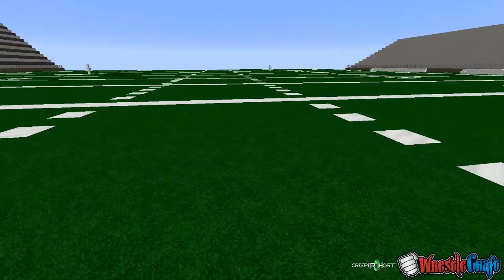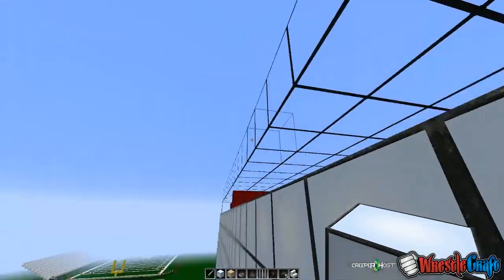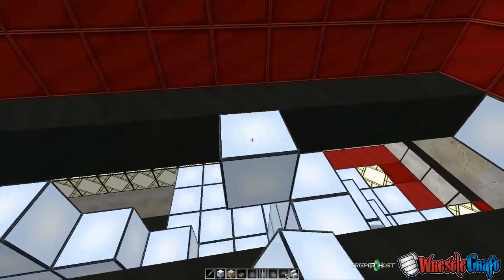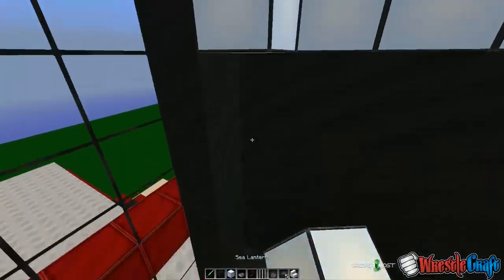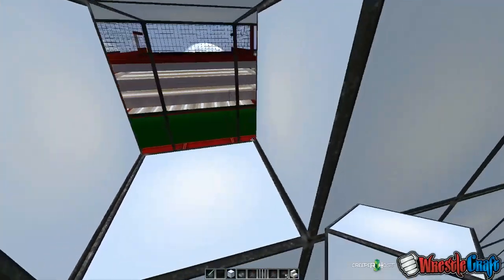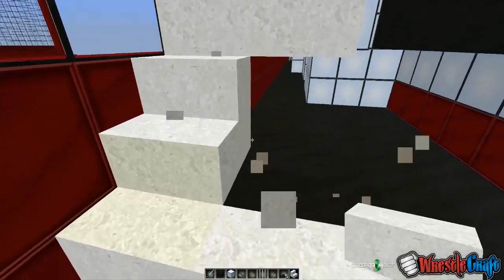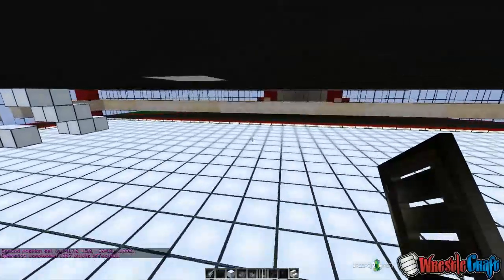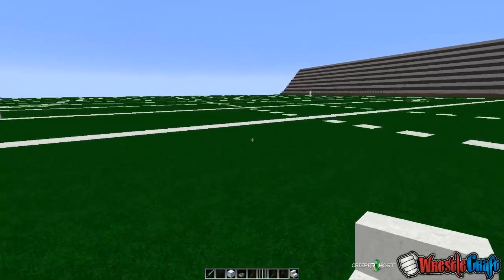Football Stadium in Minecraft... WWE Arena + Backstage Building! (WrestleCraft)